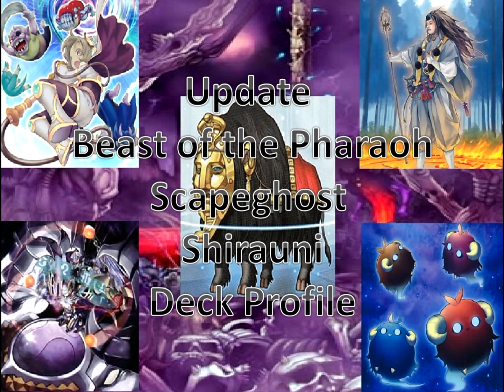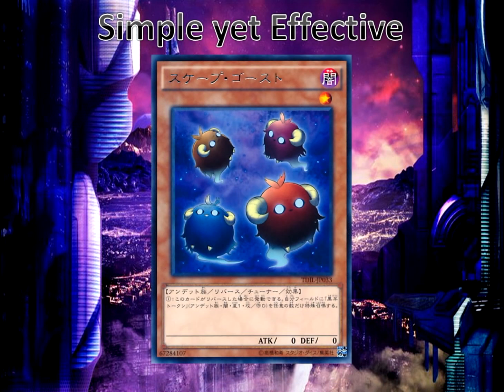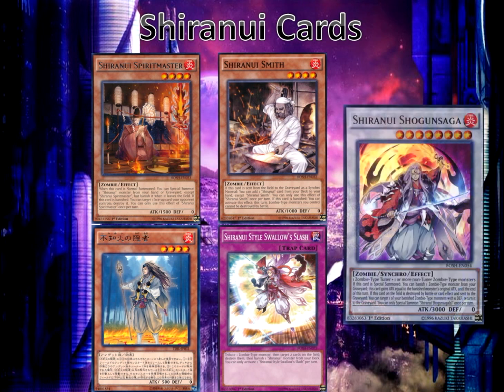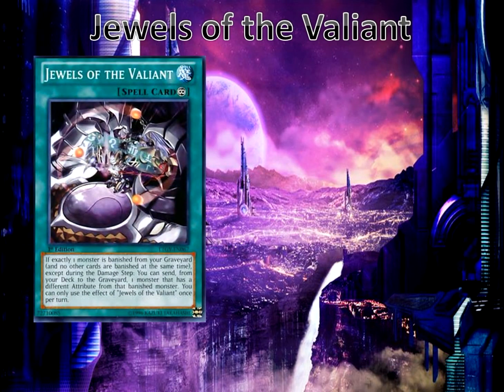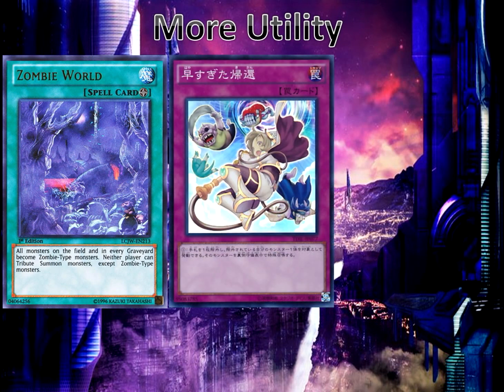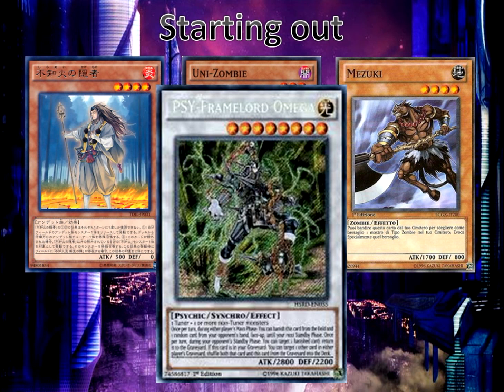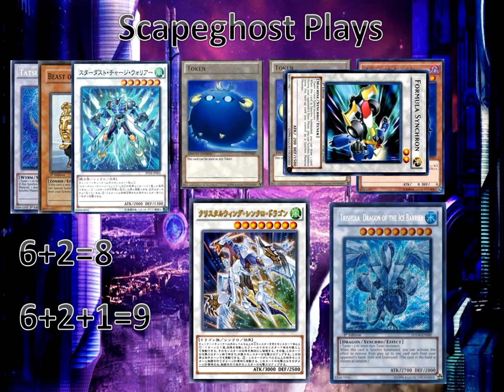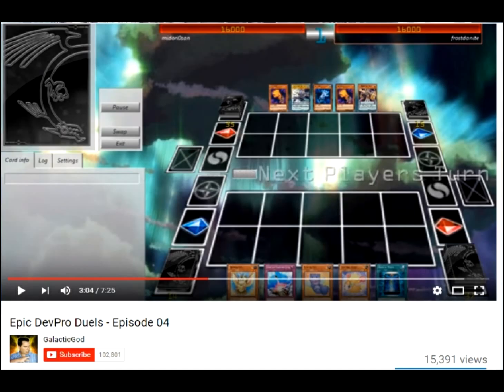Updated Beast of the Pharaoh Scapeghost Shiranui Deck Profile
New support for zombies is awesome!